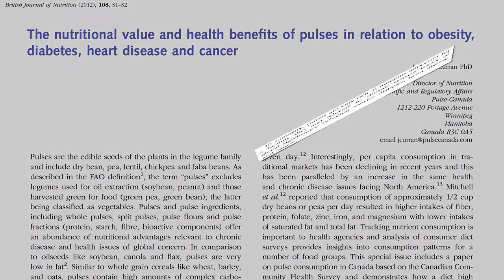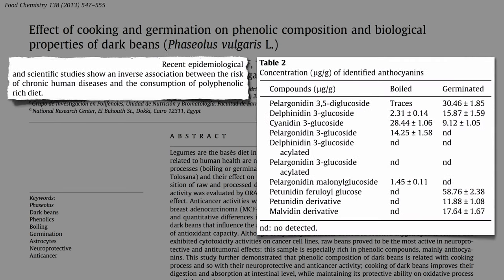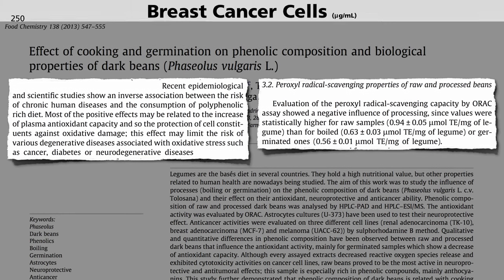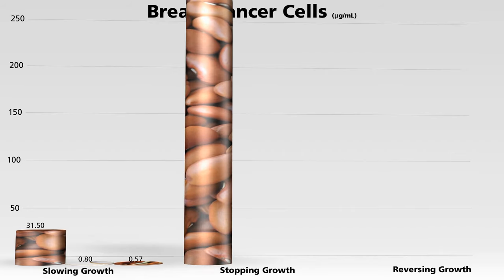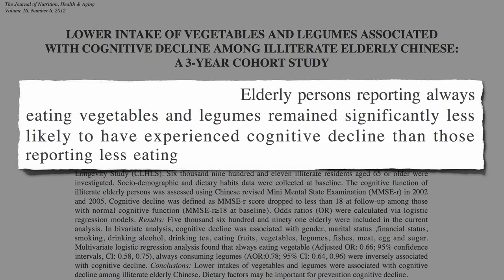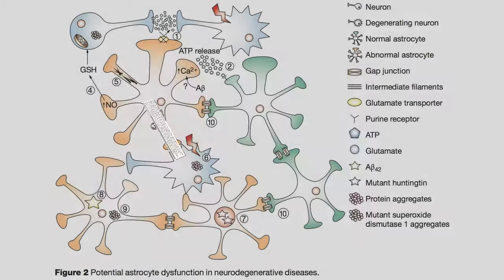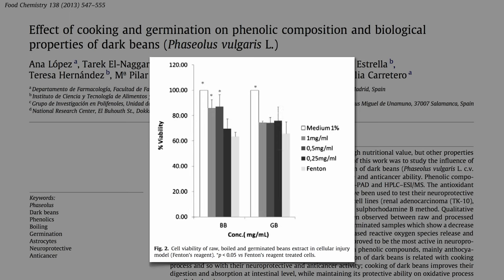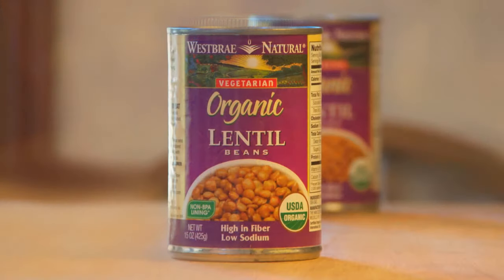Cooked Beans or Sprouted Beans?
How do canned versus germinated beans (such as sprouted lentils) compare when it comes to protecting brain cells and destroying melanoma, kidney, and breast cancer cells.

Have a question for Dr. Greger about this video? and he'll try to answer it!

Sprouting is so much fun! I’ve got tons of videos on broccoli sprouts for example: Biggest Nutrition Bang for Your Buck

Mostly I just used canned. See Canned Beans or Cooked Beans?

Image Credit: Michelle wuz here, cookbookman17, Jiuck, Kevin Walsh via Flickr, A Bean Collector’s Window,Niya Prakash, Bruno Pascal via Wikimedia Commons, and Elizabeth Tov.